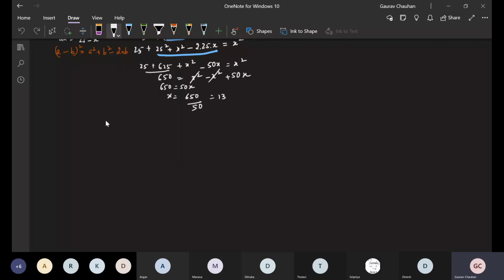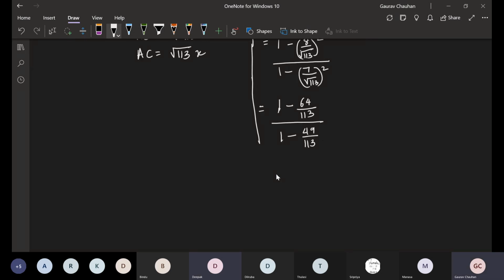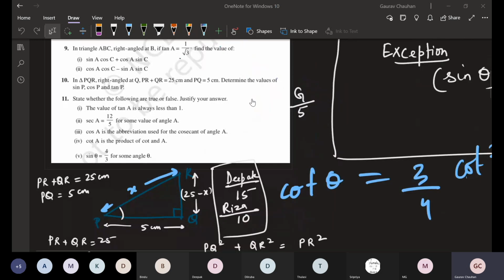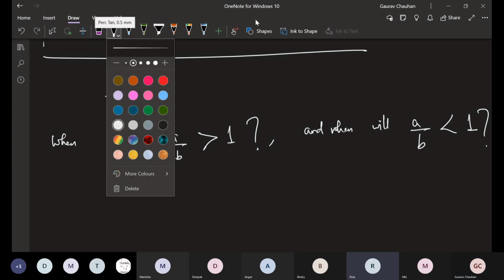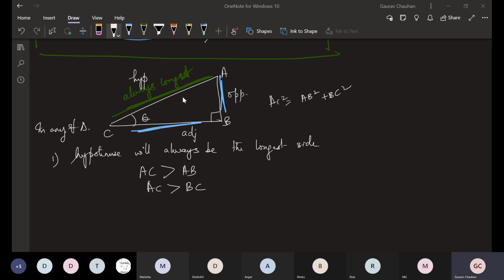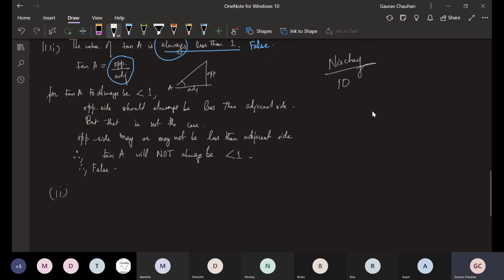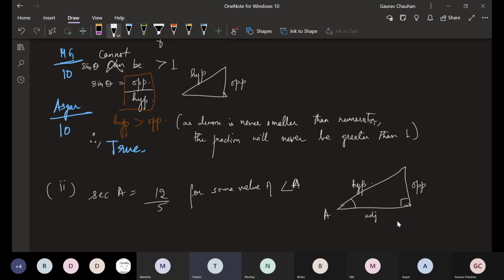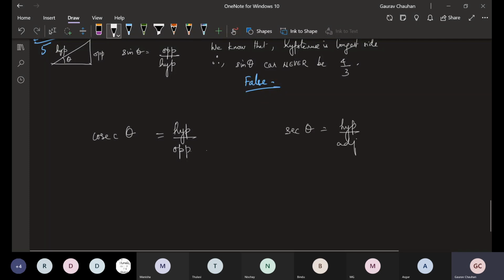05072021_Grade10_Trigonometry Ex11.1 (NCERT Ex 8.1) - Discussion of Q7 and Q11